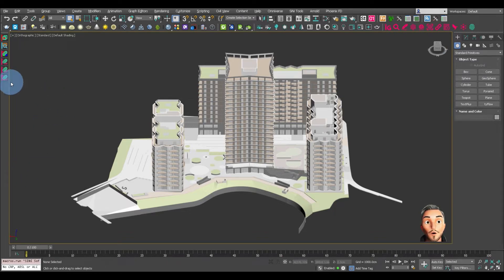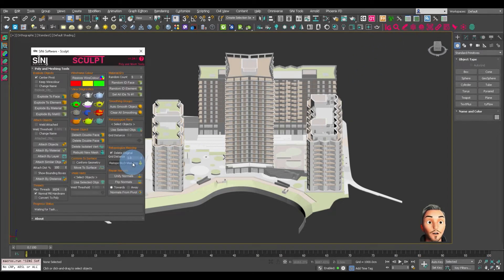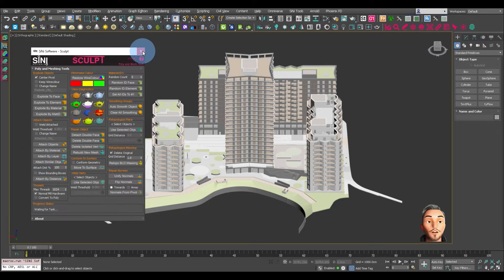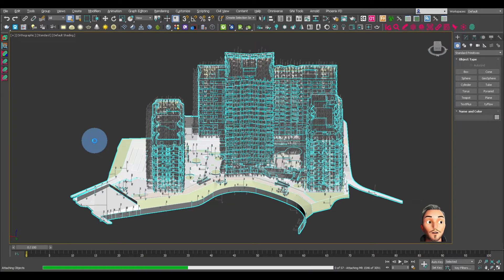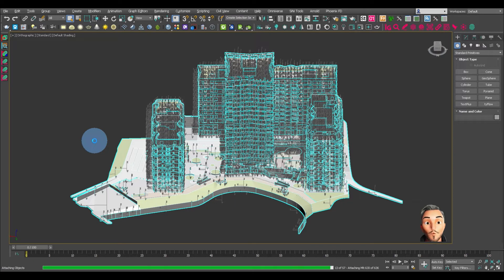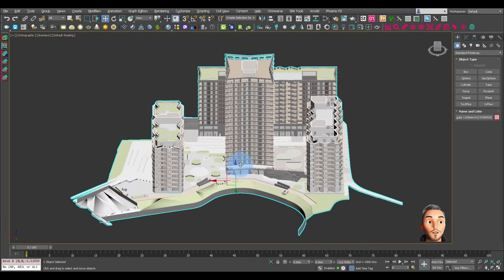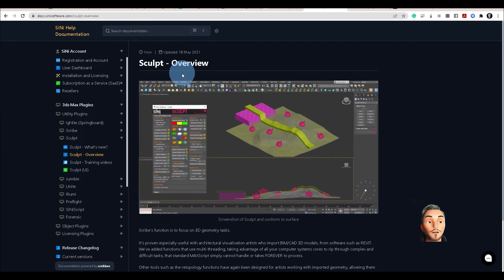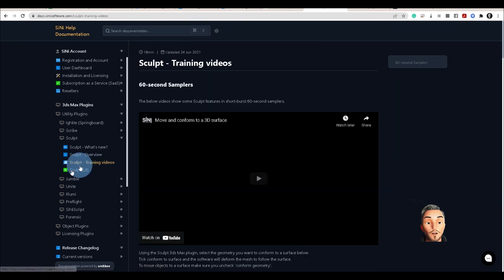SiNi MAXScript - Attach by All Objects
Download this 3ds Max MAXScript from the SiNi Extra Files page in your online User Dashboard.
Requirements: Plugins installer v1.24.1 and SiNi MAXScripts v1.0.0